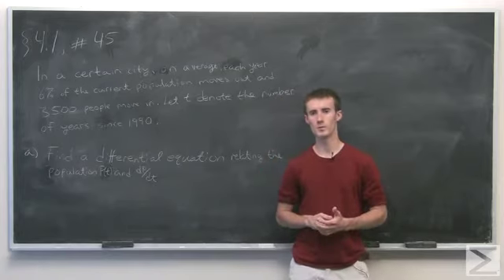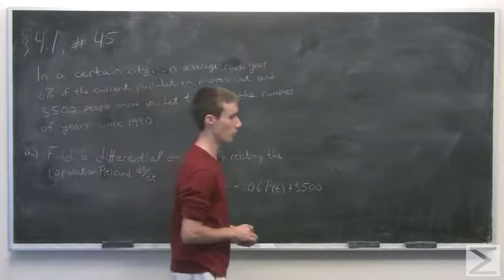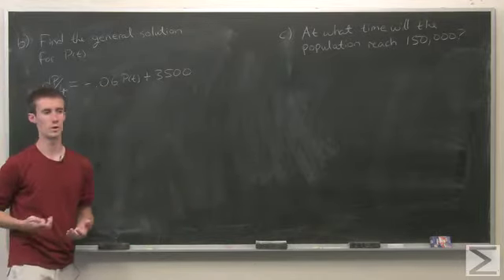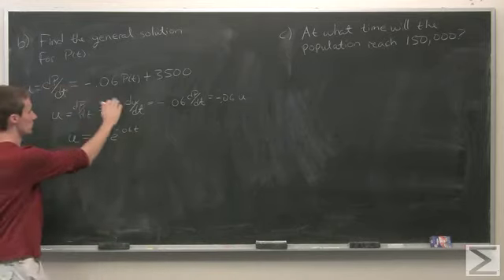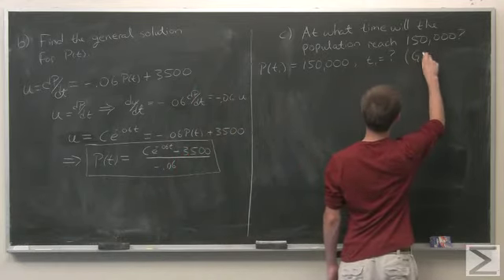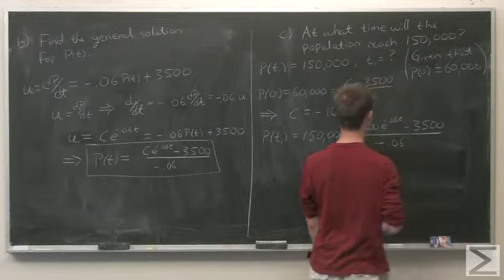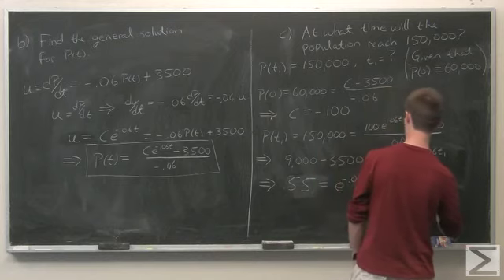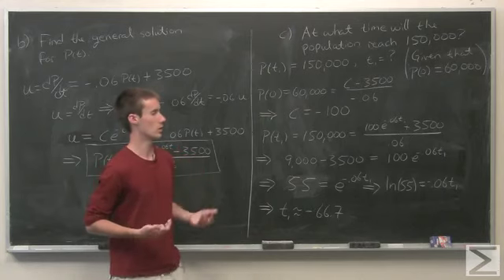Differential Calculus: ch4.1 #45 / AP Calculus: ch4.3 #35